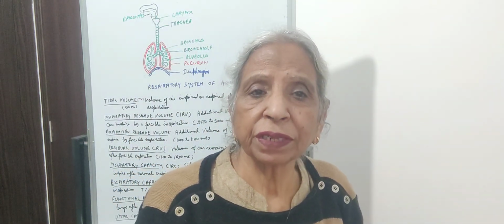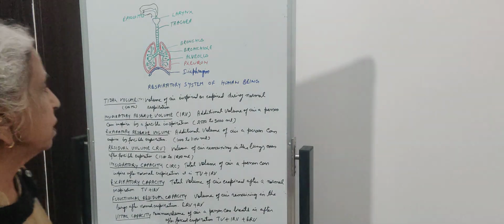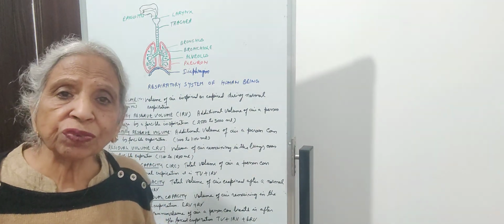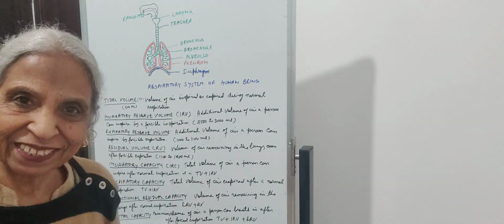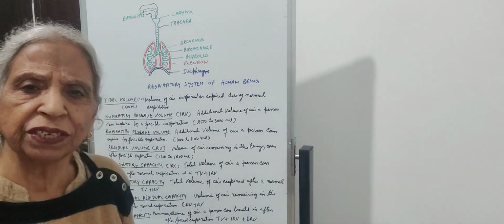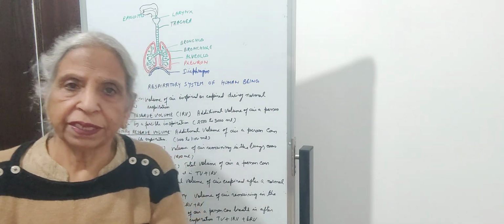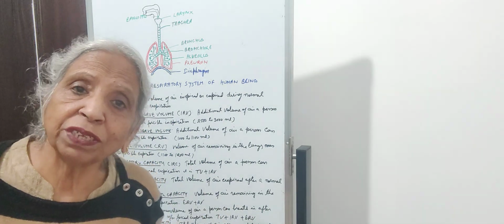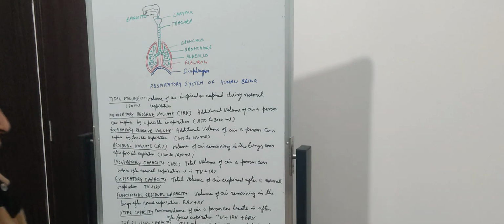Respiratory system of human being